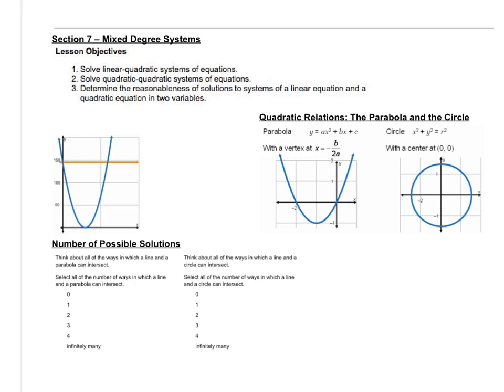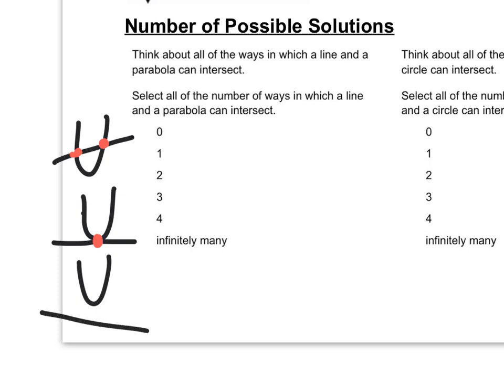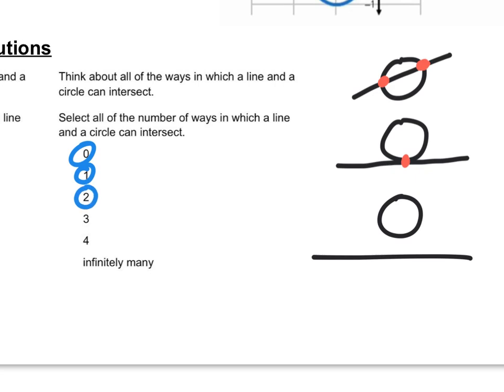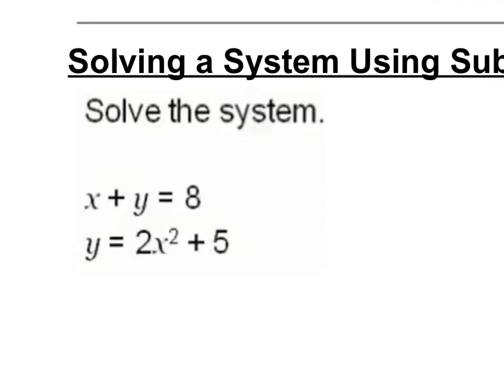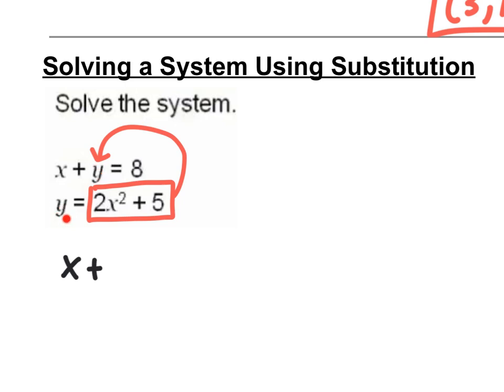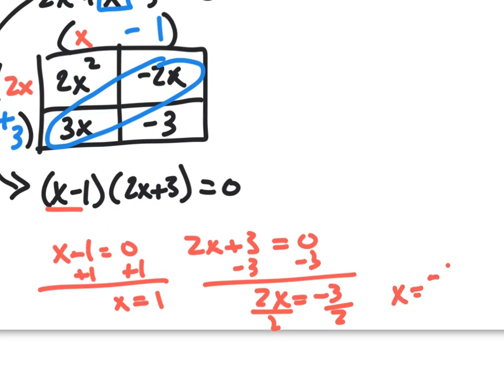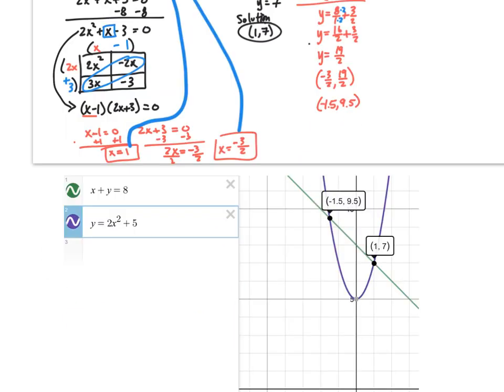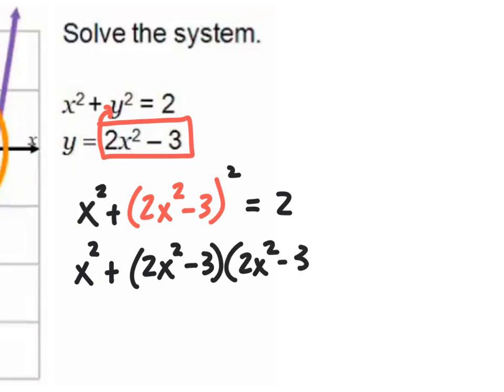A2 - UNIT 3 - SECTION 7 - NOTES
This is an Algebra 2 video for Unit 3 - Section 7.